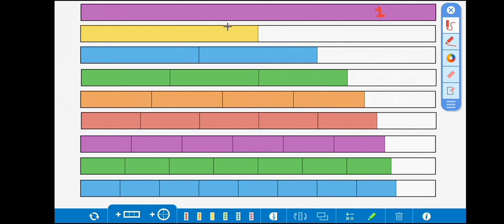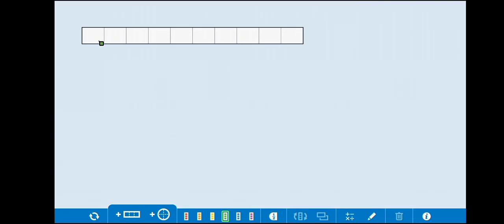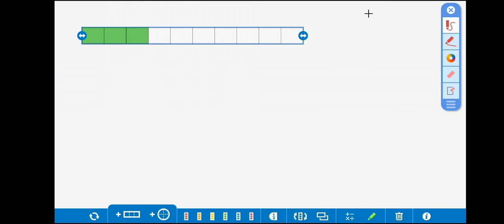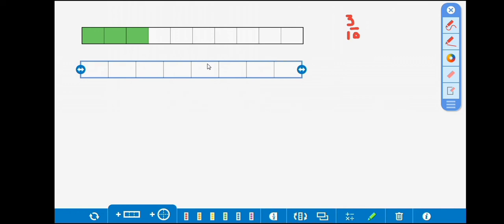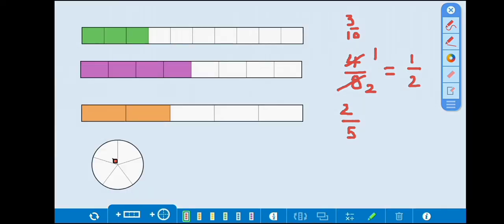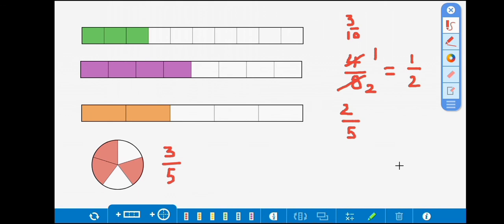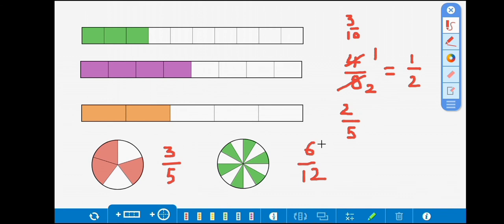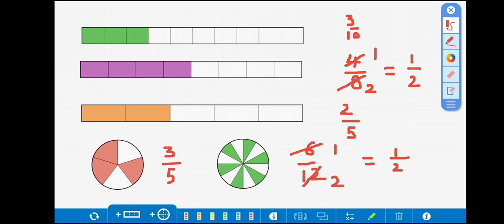Fraction - Introduction Activity | Class 4 | Class 5| Class 6 | Class 7#mathelearning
Hi!
Here, I teach Mathematics to Class 5 to 7 students. Introduction video in each chapter is about basic concepts of the topics of that perticular chapter. Each question of the exercise is explained in individual video so that student can understand easily and can refer a perticular question of the exercise. Math activity of a perticular topic comes under Math activity playlist. Student can learn Mathematics fun loving way with these Math activities. Students can do more practice using my chapterwise worksheet related videos.

Class 5 -
Class 6 -
Class 7 -
Math Activity -
Worksheet -

Thanking you.